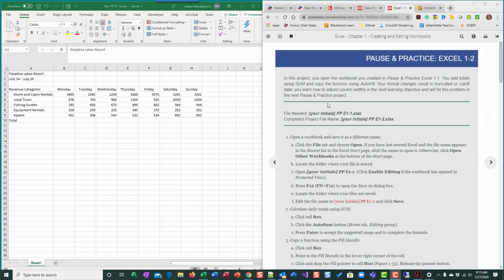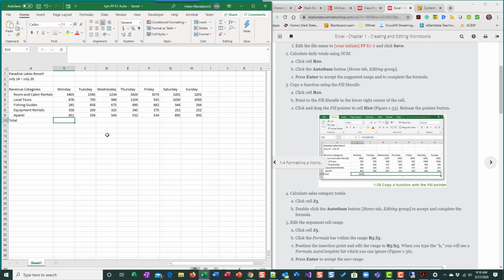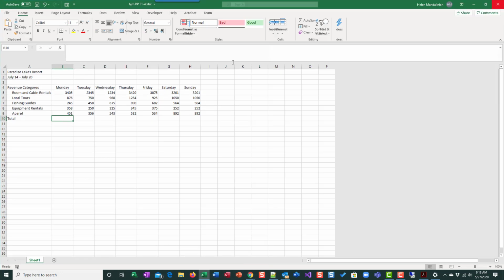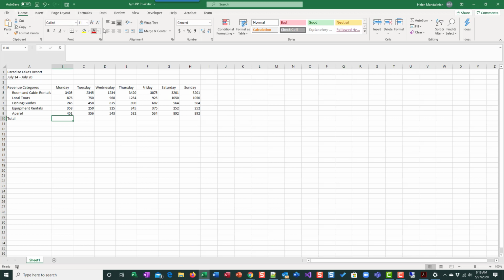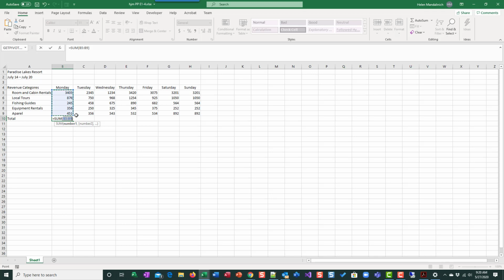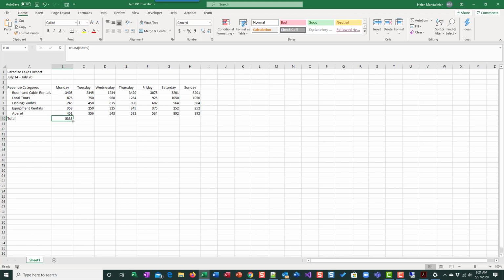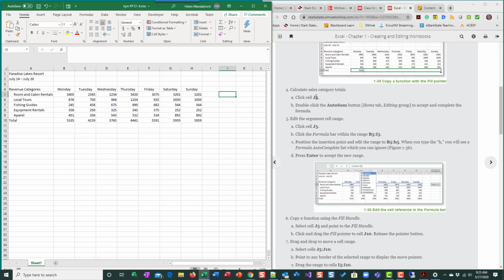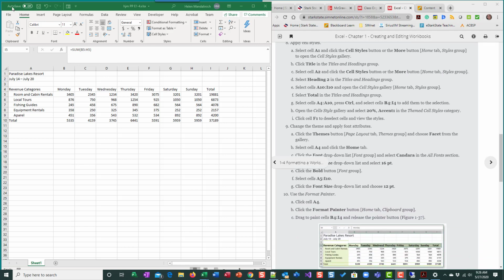Excel Pause Practice 1 2